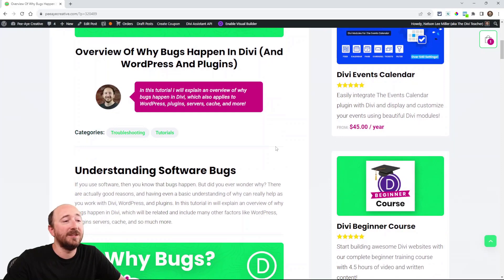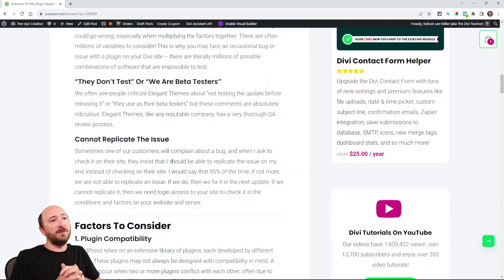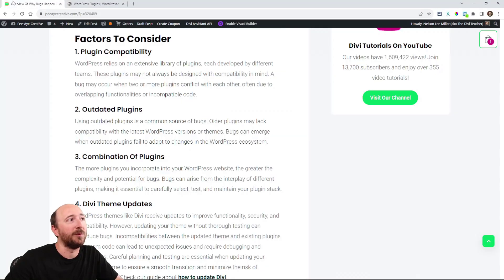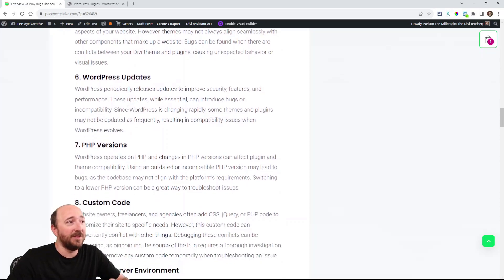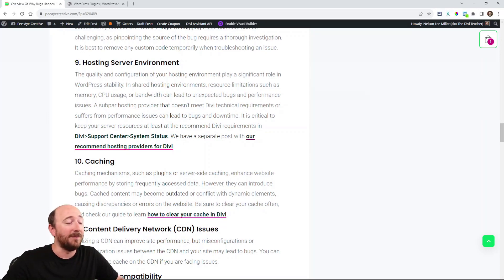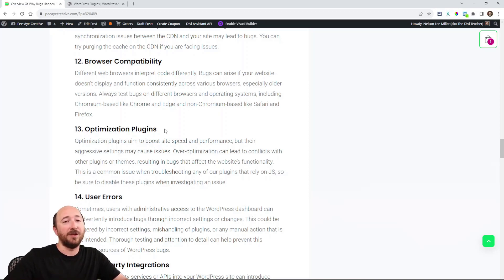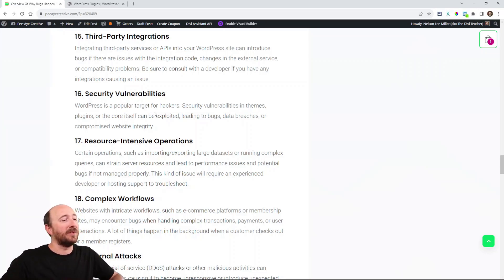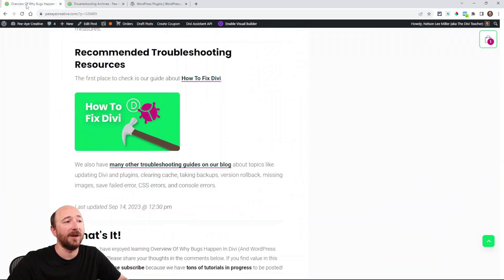Overview Of Why Bugs Happen In Divi (And WordPress And Plugins)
In this tutorial I will explain an overview of why bugs happen in Divi, which also applies to WordPress, plugins, servers, cache, and more!

If you use software, then you know that bugs happen. But did you ever wonder why? There are actually good reasons, and having even a basic understanding of why can really help as you work with Divi, WordPress, and plugins. In this tutorial in will explain an overview of why bugs happen in Divi, which will be related and include many other factors like WordPress, plugins servers, cache, and so much more.

Understanding The Multifaceted Causes Of Bugs In WordPress Websites
Bugs in WordPress websites can be a complex and perplexing challenge, often stemming from a myriad of factors within the platform’s intricate ecosystem. I have created a list of things contributing factors. I am sure I have missed some, but this will give you a general idea of how complex it is and help you see why some bugs are only happening on your site but not on others.

Millions Of Variables
Hopefully this list of factors gives you an understanding of just how many things could go wrong, especially when multiplying the factors together. There are often millions of variables to consider! This is why you may face an occasional bug or issue with a plugin on your Divi site – there are literally millions of possible combinations of software that are impossible to test.

“They Don’t Test” Or “We Are Beta Testers”
We often see people criticize Elegant Themes about “not testing the update before releasing it” or “they use as their beta testers” but these comments are absolutely ridiculous. Elegant Themes, like any reputable company, has a very thorough QA review process.

Cannot Replicate The Issue
Sometimes one of our customers will complain about a bug, and when I ask to check it on their site, they insist that I should be able to replicate the issue on my end instead of checking on their site. I would say that 95% of the time, if not more, we are not able to replicate an issue. If we do, then we fix it in the next update. If we cannot replicate it, then we need login access to your site to check it in the conditions and factors on your website and server.

1. Plugin Compatibility
2. Outdated Plugins
3. Combination Of Plugins
4. Divi Theme Updates
5. Theme Conflicts
6. WordPress Updates
7. PHP Versions
8. Custom Code
9. Hosting Server Environment
10. Caching
11. Content Delivery Network (CDN) Issues
12. Browser Compatibility
13. Optimization Plugins
14. User Errors
15. Third-Party Integrations
16. Security Vulnerabilities
17. Resource-Intensive Operations
18. Complex Workflows
19. External Attacks